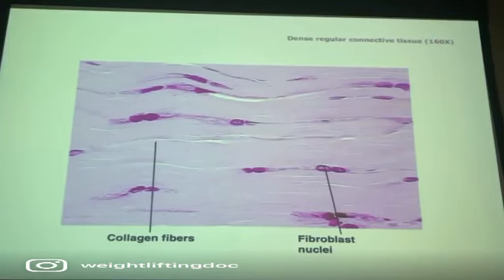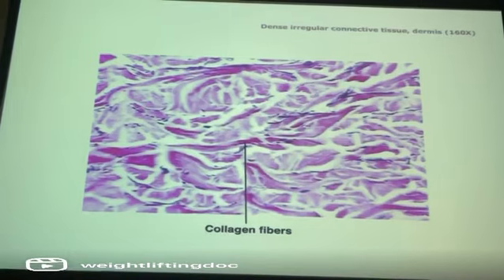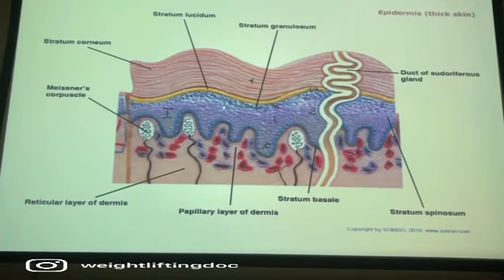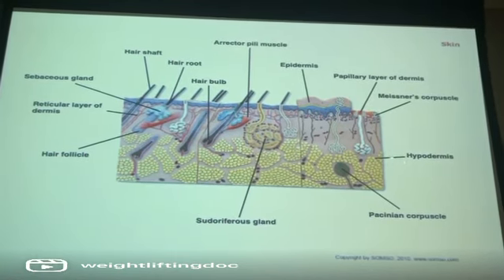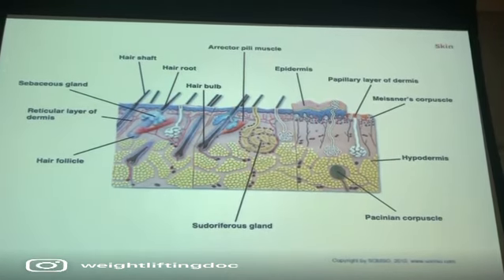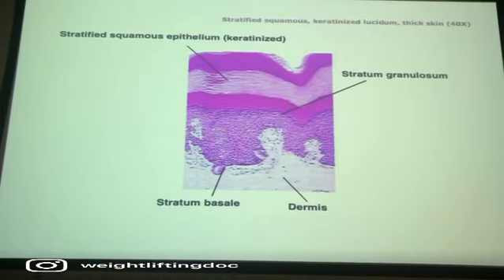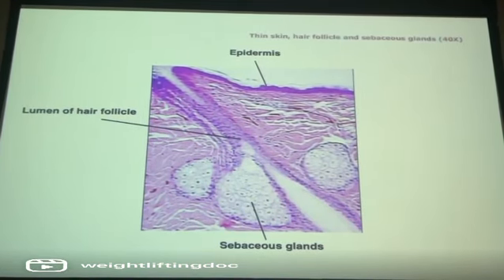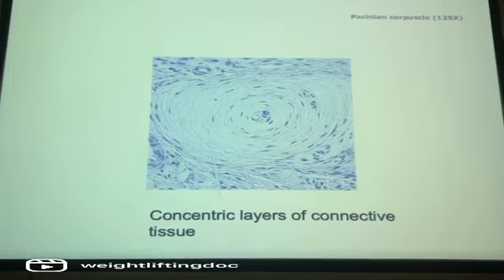Histology Lab Part 3